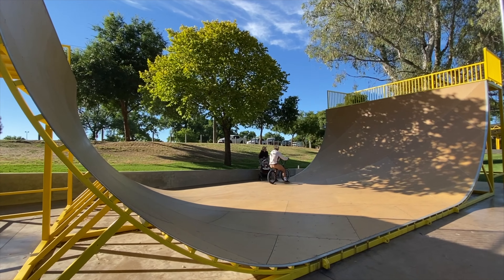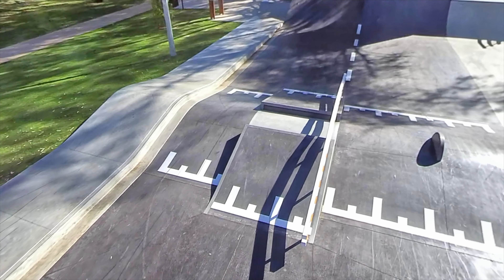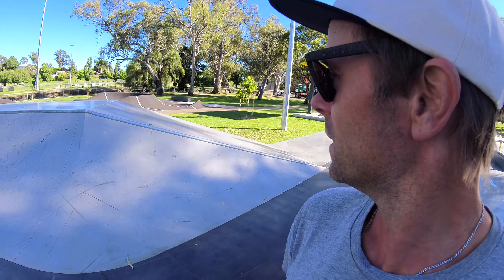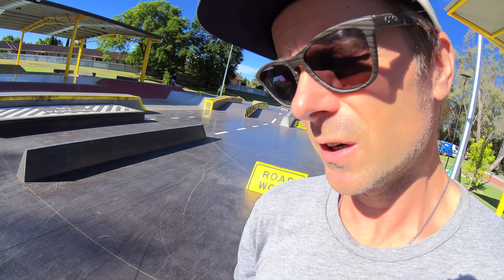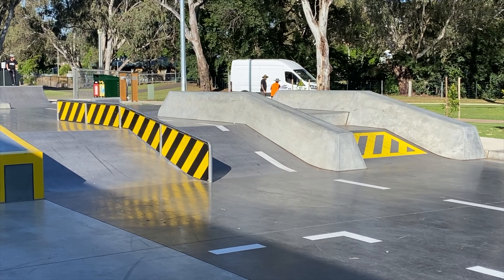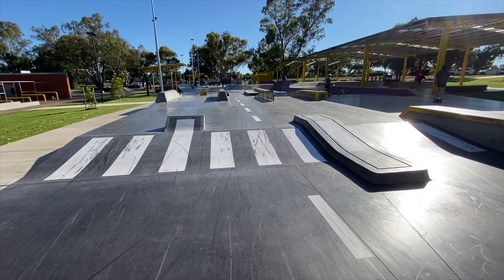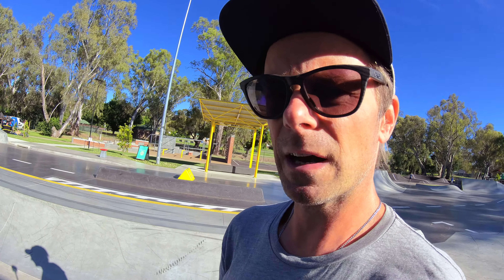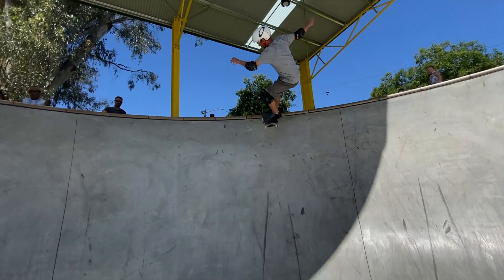NEW ALBURY SKATEPARK WALKTHROUGH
New Albury Skatepark walkthrough, on the morning of its opening day. What a radical piece of Concrete! With Renton Millar.